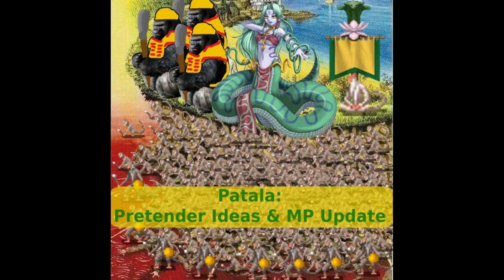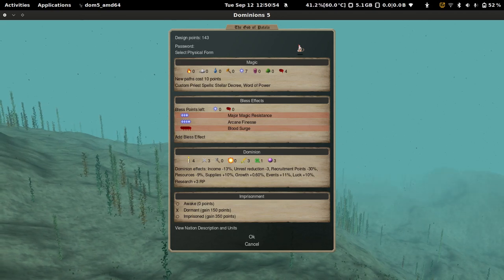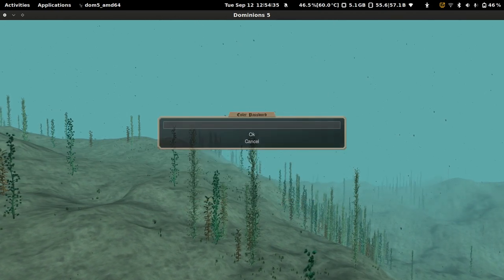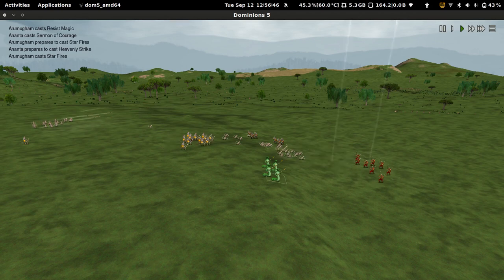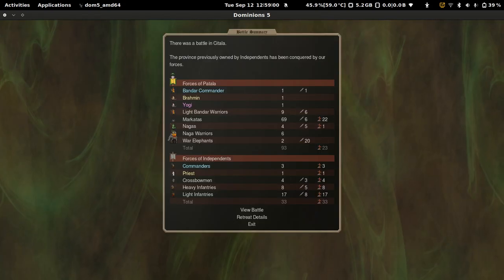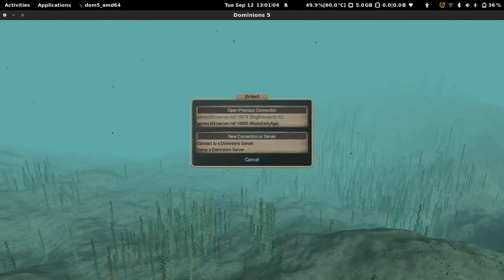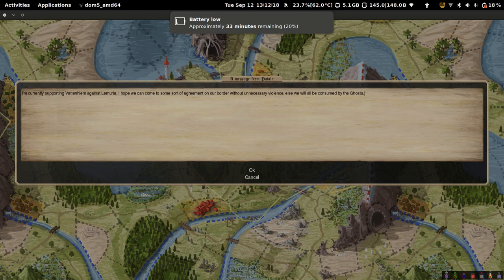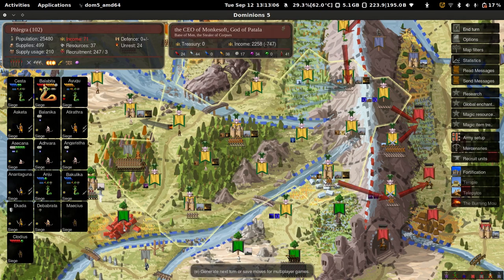Patala Follow-up: Pretenders and MP Update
This is a follow up video covering some pretender ideas for Patala, as well as a little bit of Naga expansion and a Multiplayer update